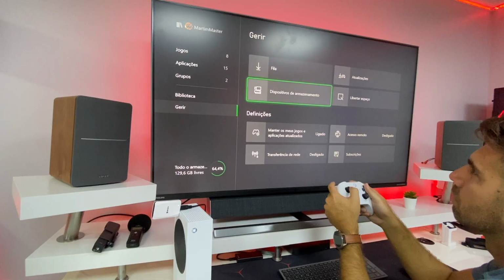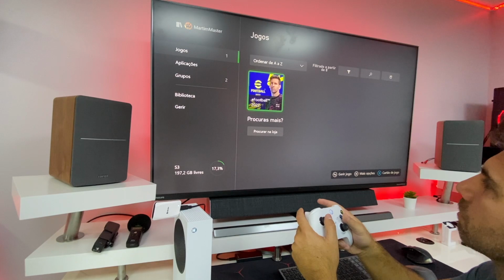XBOX Cloud Now AVAILABLE On Xbox S,X & ONE !!!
✅ SUGGESTED VIDEOS  ✅

✅ RECORDING GEAR: ✅